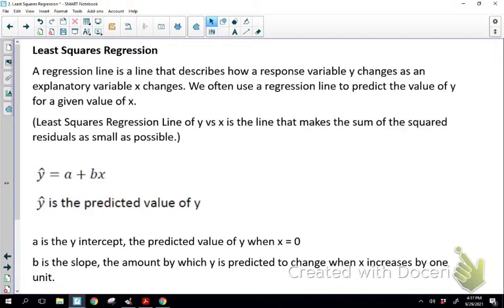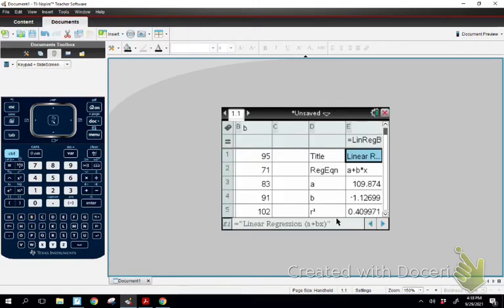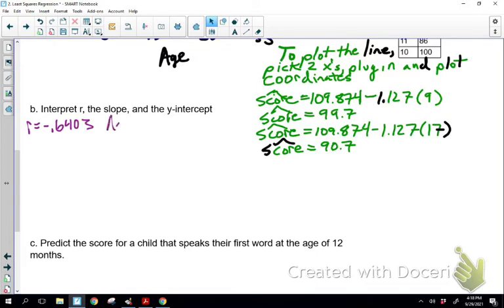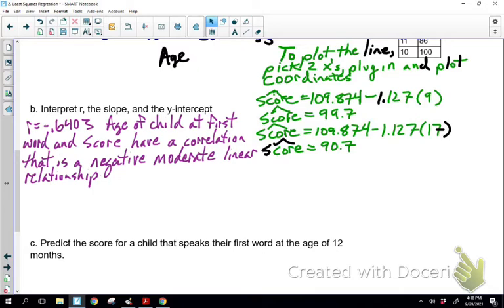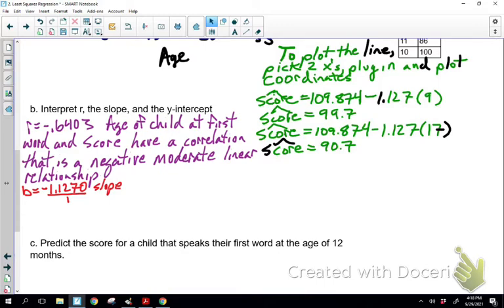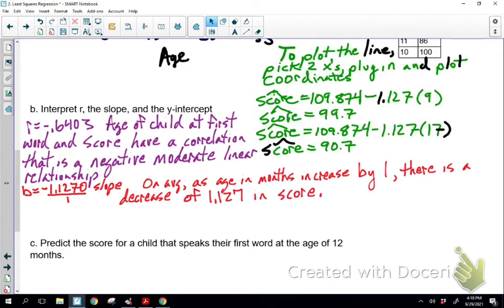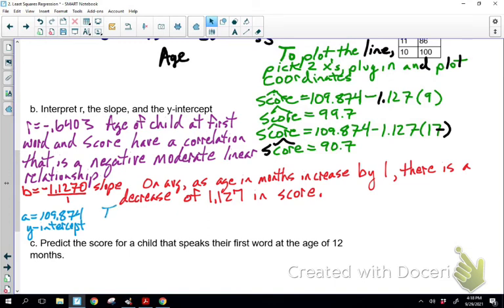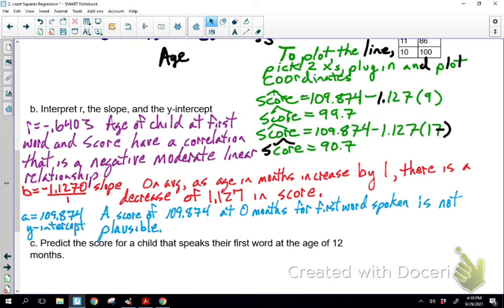9/27/21 3.2b interpreting slope and y intercept